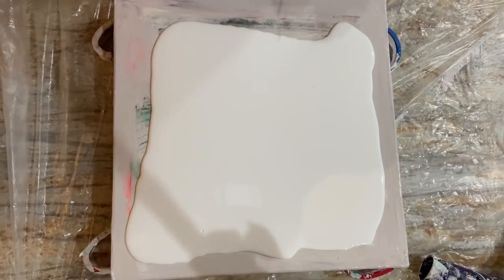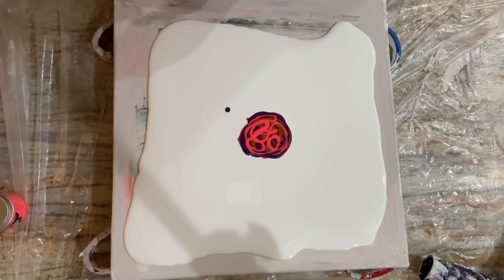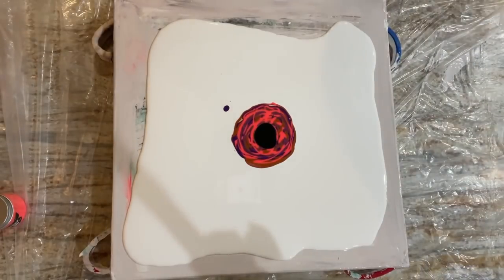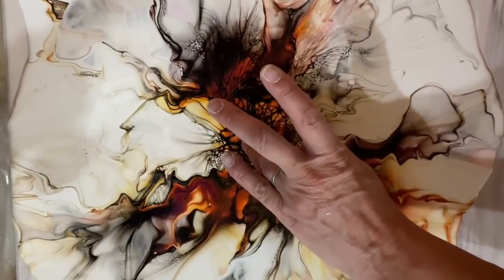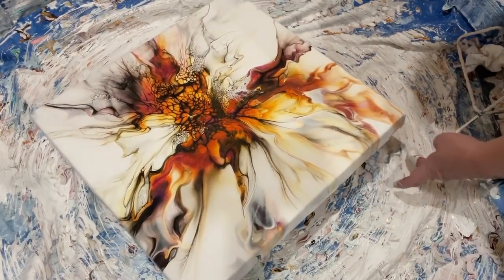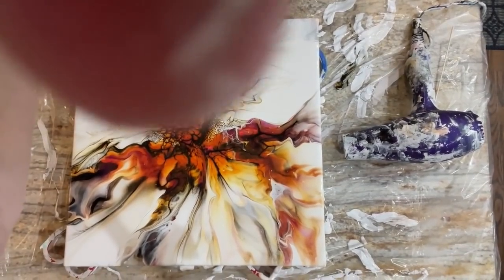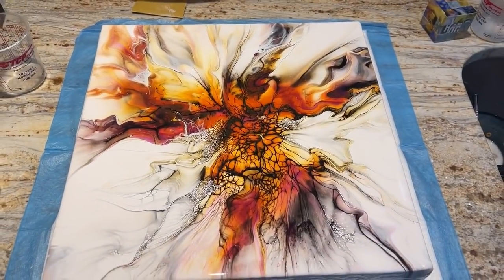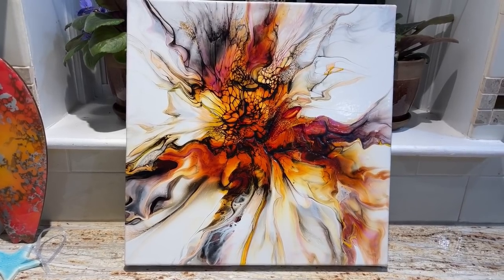375. Big Blooms! Go Big Or Go Bust! / tlp pigments / art therapy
As I creep up on 70K subscribers, I have a hard time fathoming that many people tuning in to my shenanigans while I make art.  Thank you from the bottom of my heart!

I'm on a quest to go larger with my SheleeArt style blooms.  Kicking things off with this 14" square gallery wrapped canvas and using from This Little Piggy (TLP) pigments, I will create 2 or 3 more in this size before moving to larger substrates.  I hope you'll come along for the ride!

I turned the volume down in those portions of the video so you wouldn't have to hear the hair dryer drone on and on LOL.

Colors/Brands:

House Paint-base aka puddle for the canvas:
Glidden Essentials in Eggshell) -- 4 cup batch mixed with 1/4 cup Golden GAC800 to prevent crazing.

Pouring Medium aka PM Recipe—mix with all colors EXCEPT the cell activator:

Behr 8300 Untinted Deep Base Paint (Home Depot); JoSonja Gloss Varnish 3:1 ratio paint to varnish.  Mix well.

Brands/Colors mixed:

Golden Fluid Acrylics in Quinacridone Nickel Azo Orange and Permanent Violet Dark; TLP pigments (This Little Piggy) in Sangria and Inferno

Golden Fluid Acrylics-- I put about 2-2 1/2 ounces of the pouring medium into a 3 ounce cup, then squirt in color until I reach my desired shade.  Mix well.

For tube paint, I added an ounce of paint (heaping tablespoon) to a 3 ounce cup, then added 2 ounces of pouring medium.  If still thick then I'll add a teaspoon of varnish/water to thin.  (I make a bottle of "Jo-Wa" by adding 1/3 JoSonja Gloss Varnish and the rest water, and keep it in a squeeze bottle and use as my "water.")

All pigments are 1/8th tsp. pre-disbursed with a small amount of JoSonja Varnish to wet it (stir really well), then add into a 3 oz. cup of Pouring Medium; stir well.

Australian Floetrol + Amsterdam Oxide Black.  3:1 ratio Floetrol to paint

experimental design contemporary art акриловая заливка  acrylic painting abstract art acrylic pouring pouring medium satisfying video acrylic pouring  waterfall acrylics  composition in art abstract acrylic painting acrylic pouring  acrylic pour  art therapy pigments 2 sarah mack golden fluid acrylics mina villegas aussie bloom acrylic pour erica hughes asmr kathleen miller julie cutts